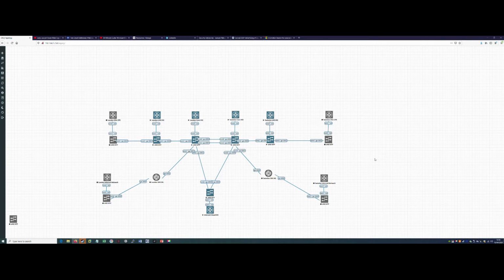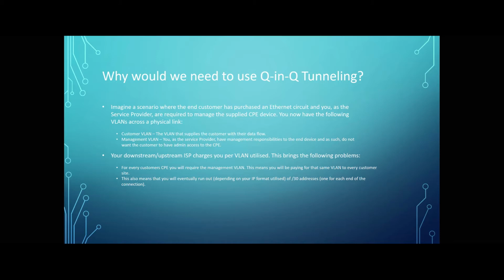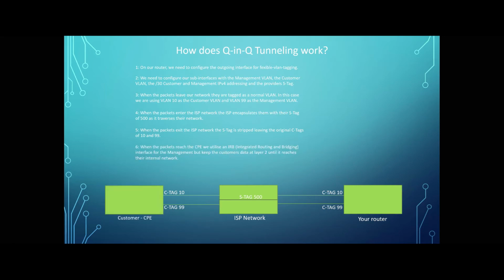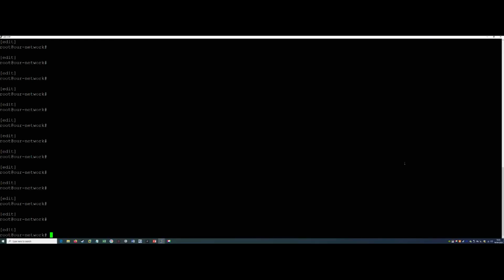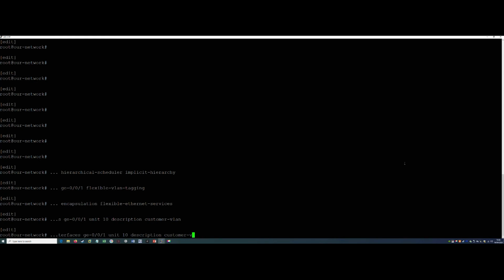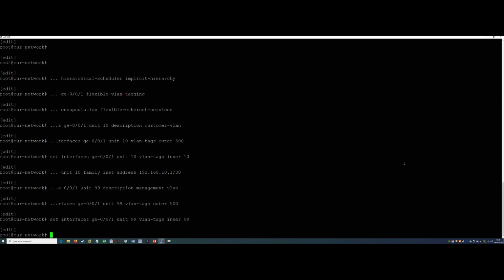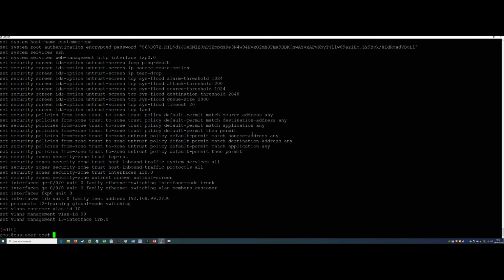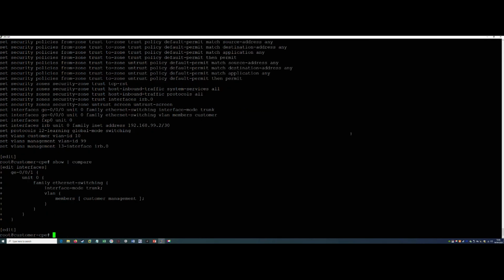Juniper - Lesson-29 - Q-in-Q Tunneling -Ethernet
In this video we show you how to configure the PE router for Q-in-Q tunneling. This also includes the configuration of the CPE (SRX340). We also show you how to configure the IRB interface on the SRX and place in the correct zone.